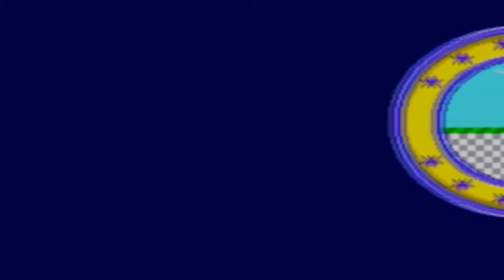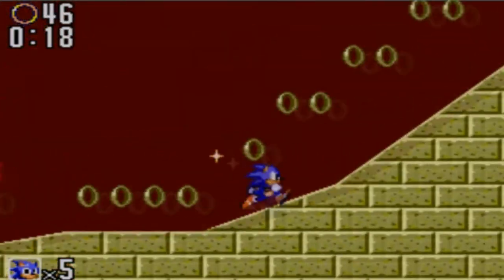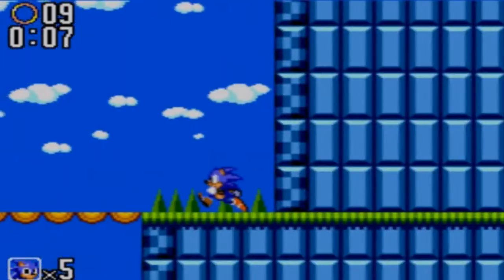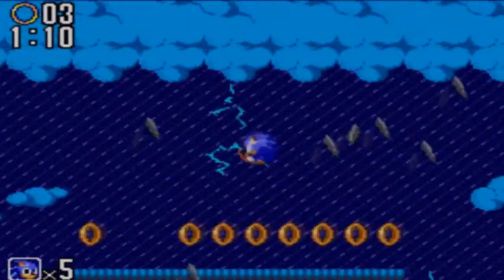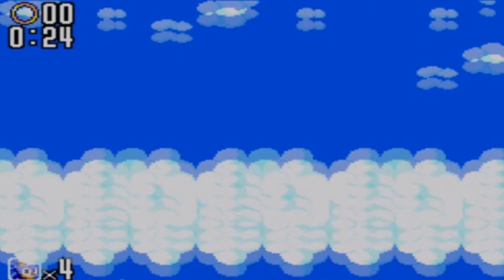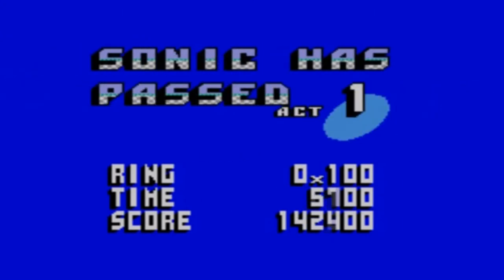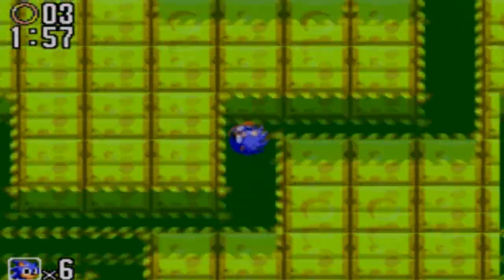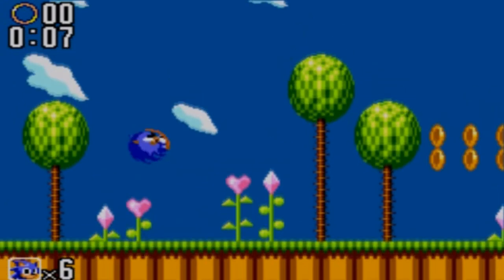Let's Play Sonic the Hedgehog 2 (SMS) part 1/3: Tails is Taken